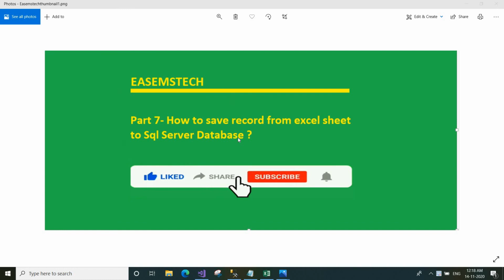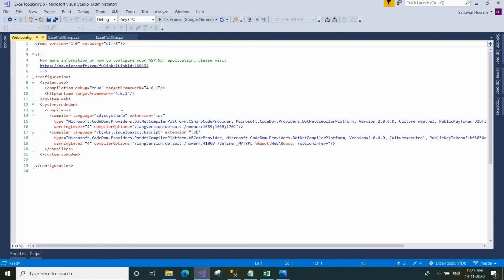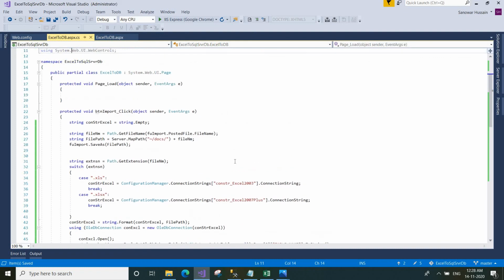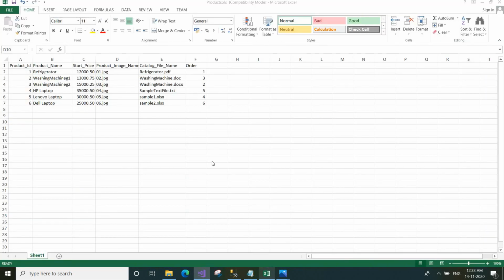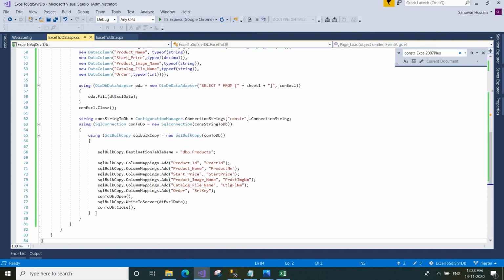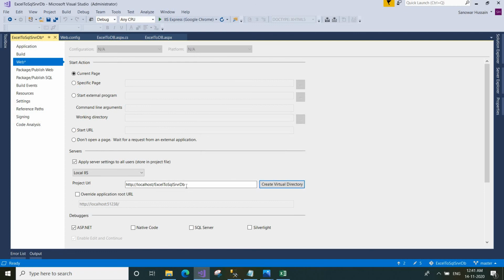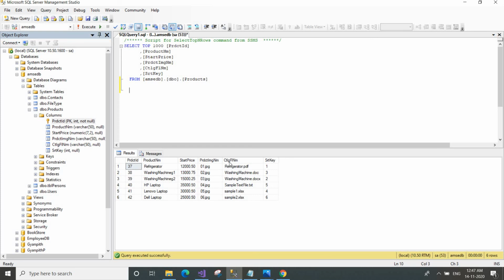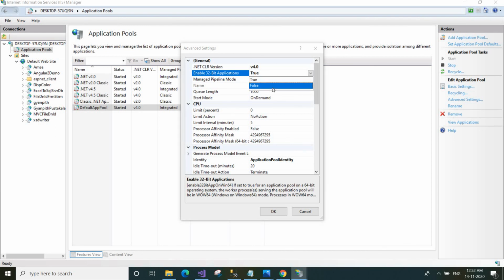Part 7- How to save records from excel sheet to ms sql server database in Asp.net C# ?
Sometimes we face a situation in our working environment where we need to write a program to save records from excel sheet to MS Sql server database table. To overcome the situation, you may watch this video.